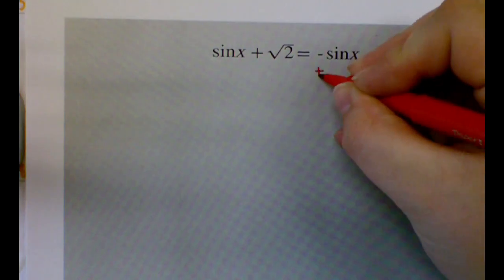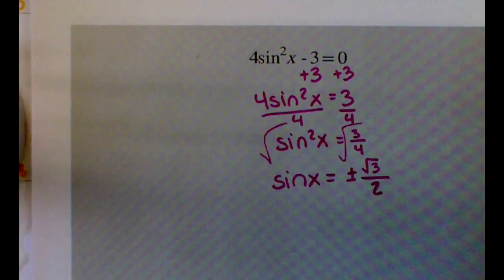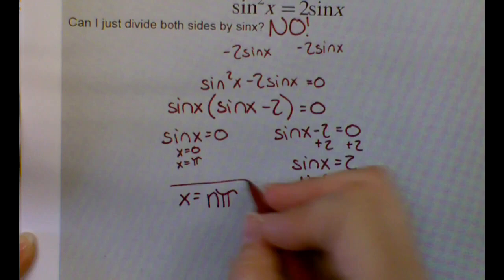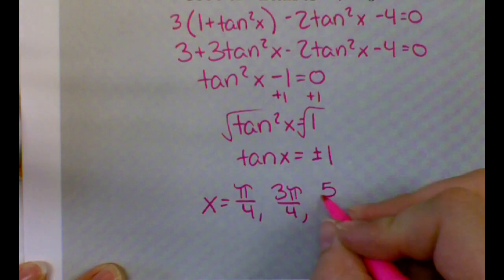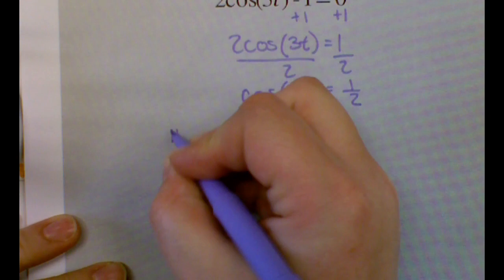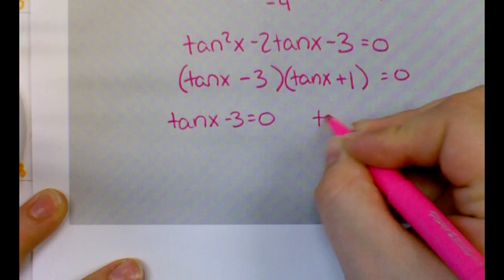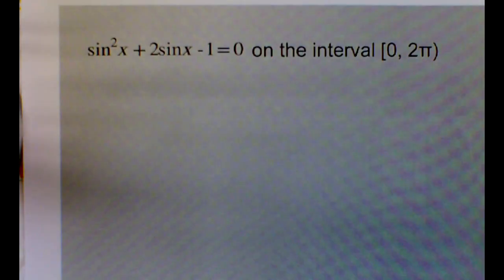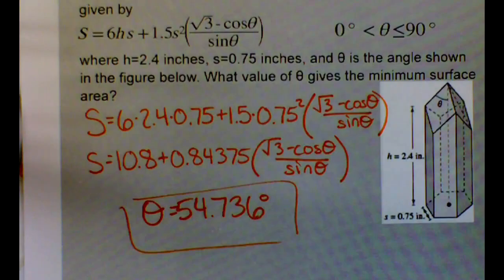Precalculus Section 5.3 Solving Trigonometric Equations